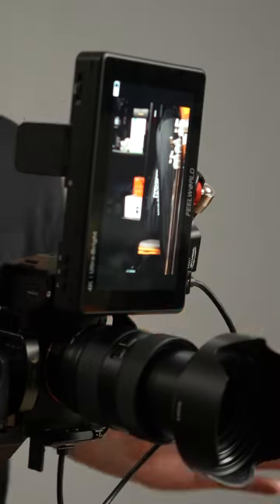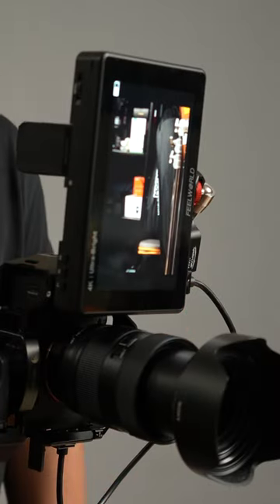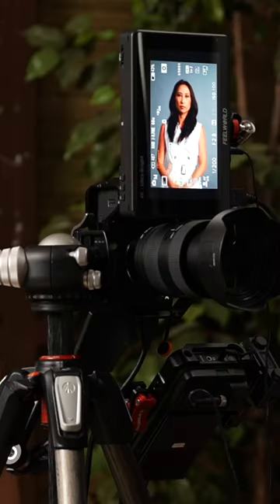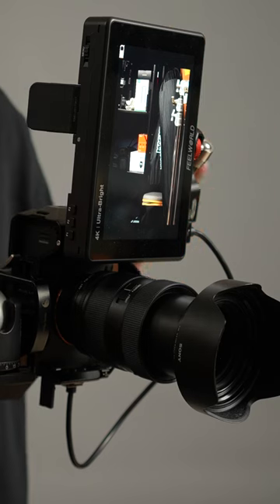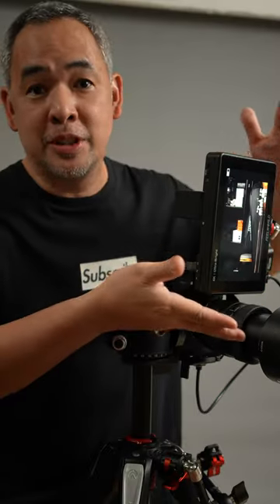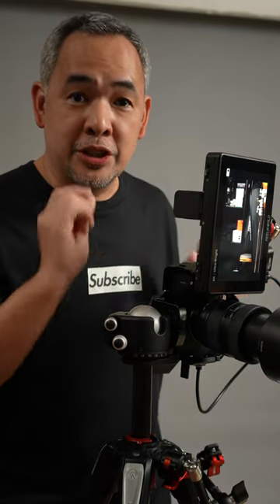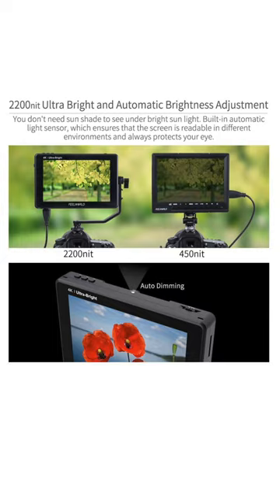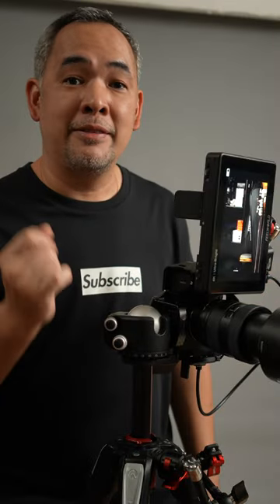How a Photographer can benefit from having a Feelworld Lut7 Monitor in the bag